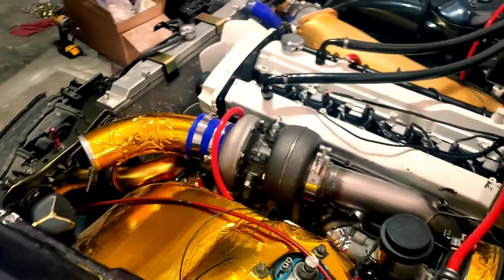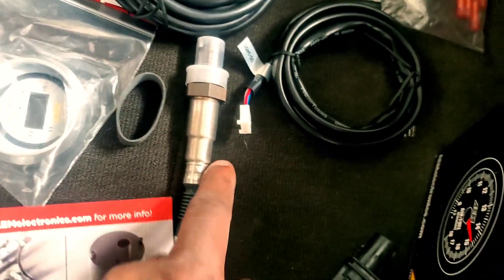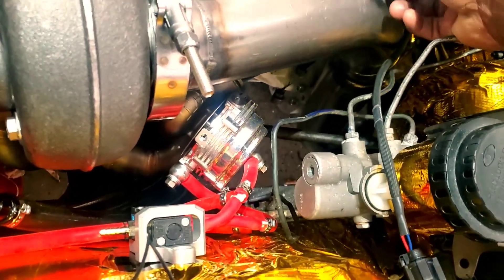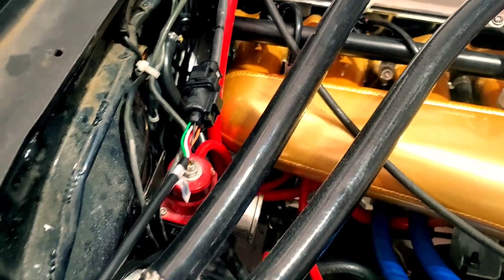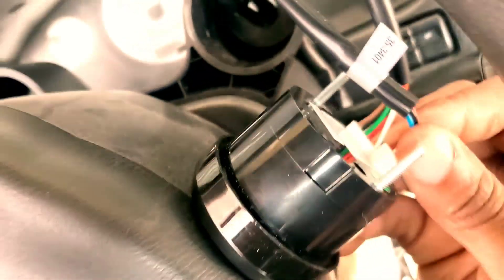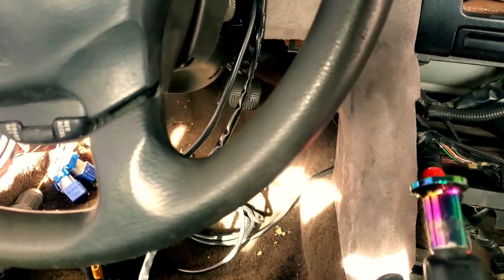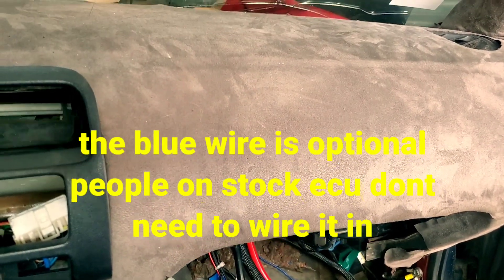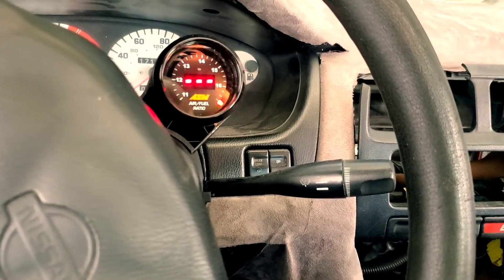AEM UEGO wideband install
in this video i add a aem wideband sensor to the mix with this kit i got. pretty simple install if you know how wires work.